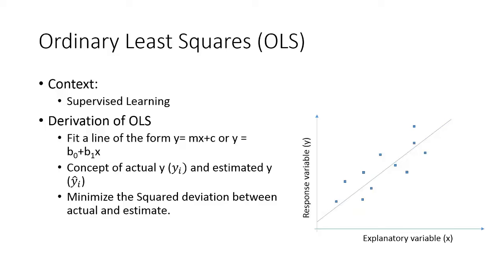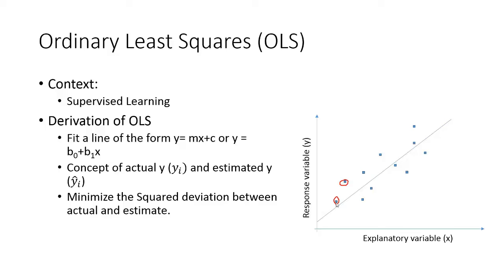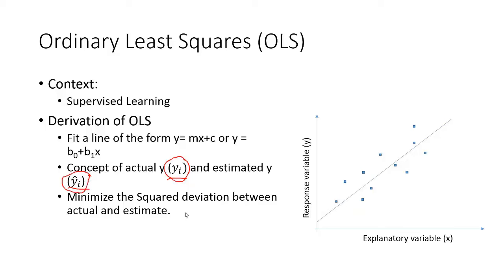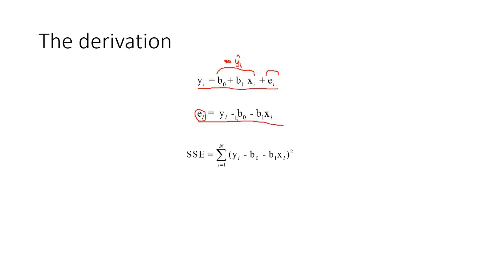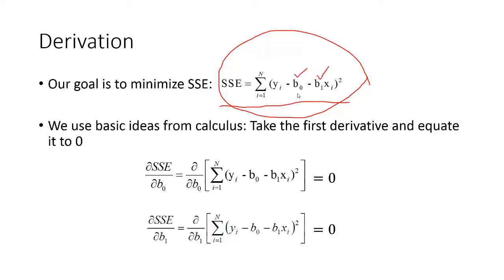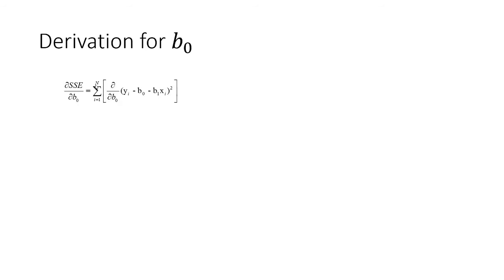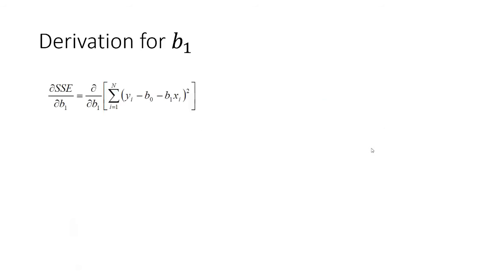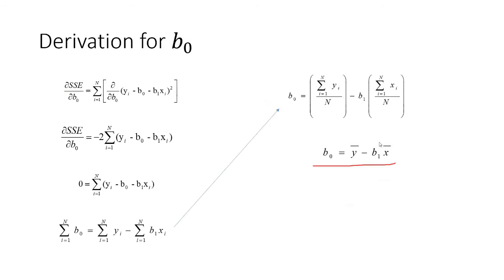Ordinary Least Squares Regression